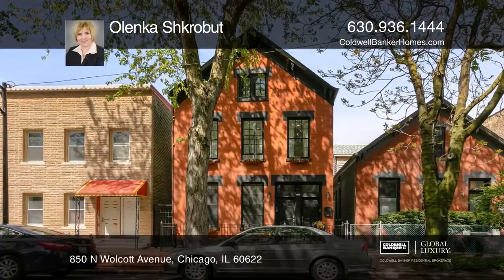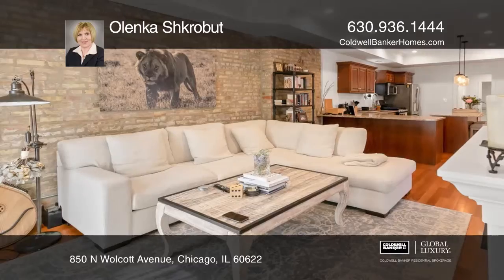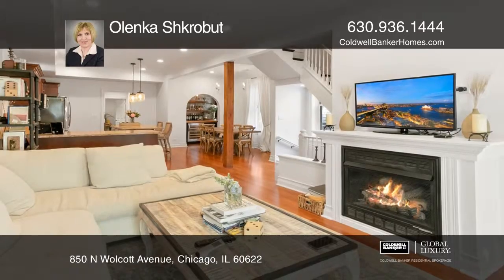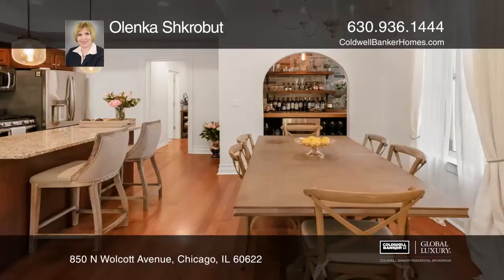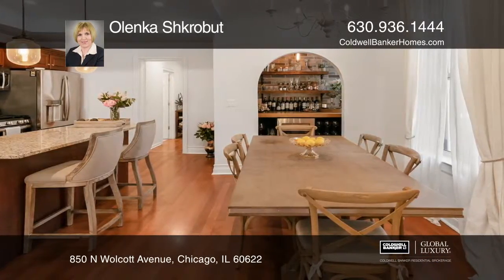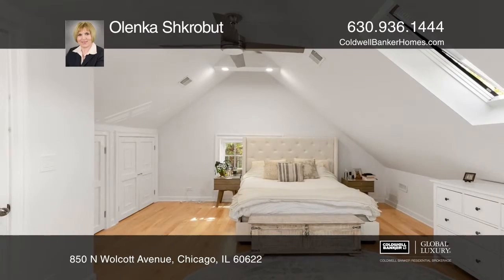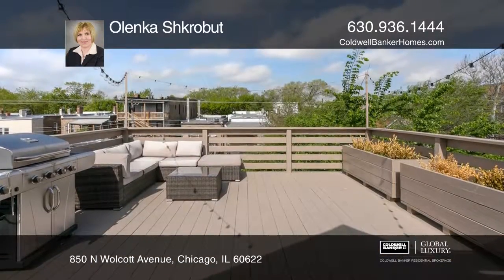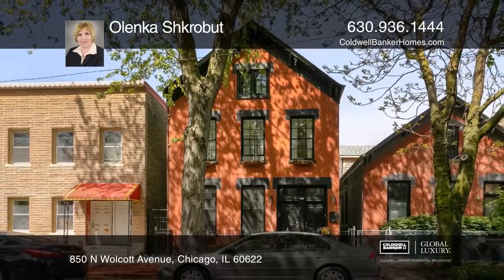850 N Wolcott Avenue Chicago, IL | ColdwellBankerHomes.com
850 N Wolcott Avenue, Chicago, IL

This gorgeous two-unit is ideally situated on a quiet, tree-lined street in the heart of West Town. Spacious and flooded with light in every room, this three bedroom two-bath top-floor owner’s unit (Unit Two) is recently renovated duplex-up, featuring a brand-new master bath with a free-standing tub